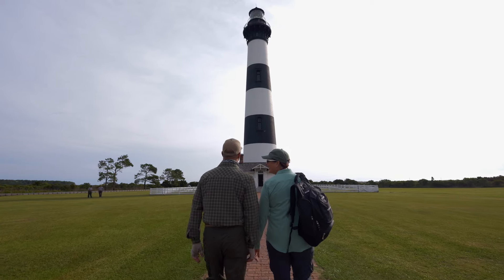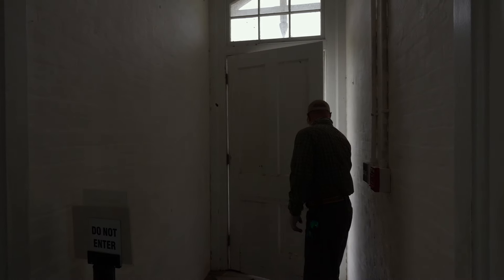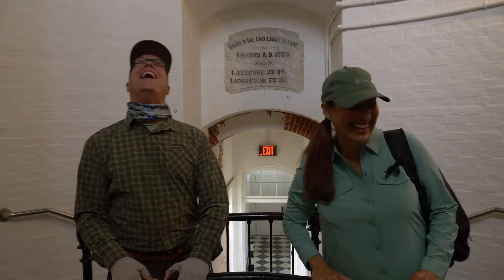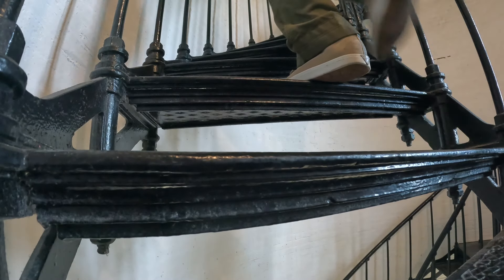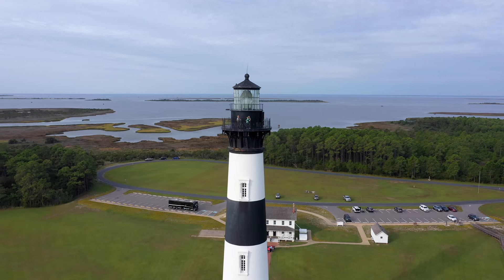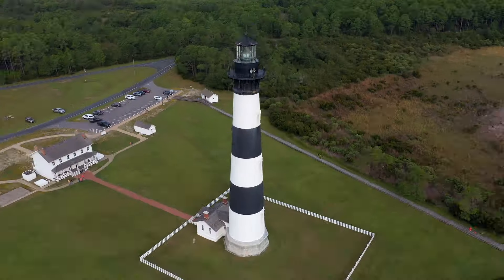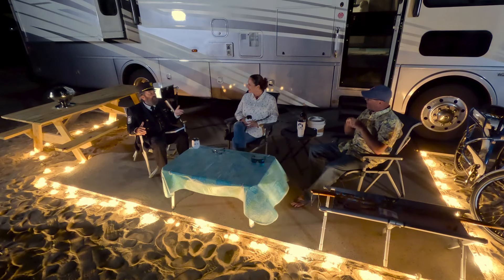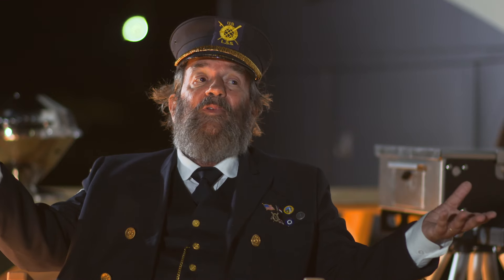Climbing the Bodie Lighthouse in OBX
Patrice and Kevin McCabe are climbing the Bodie Lighthouse on the Outer Banks of North Carolina.